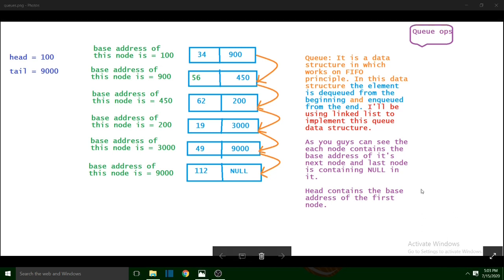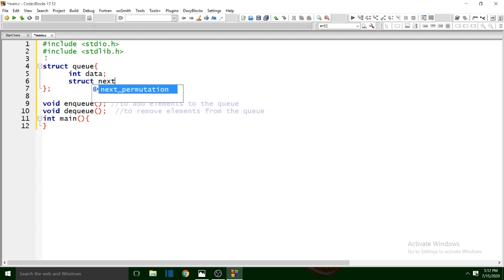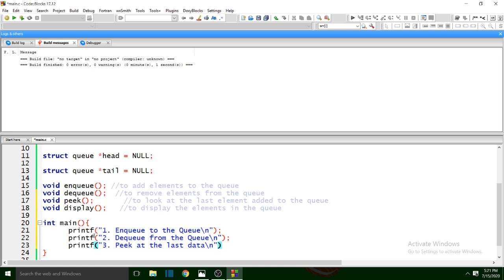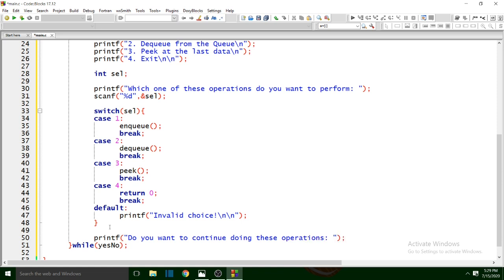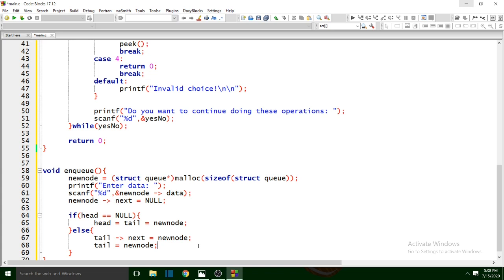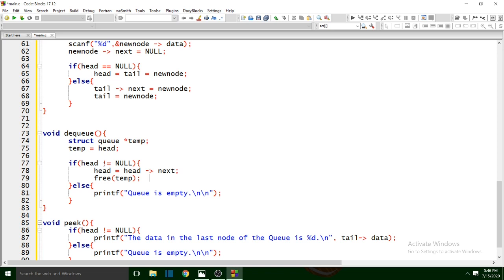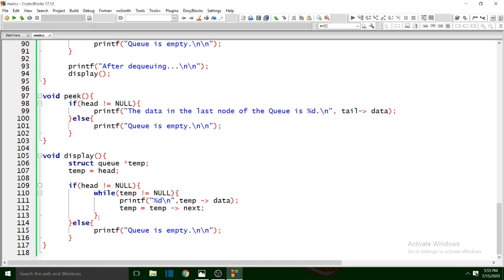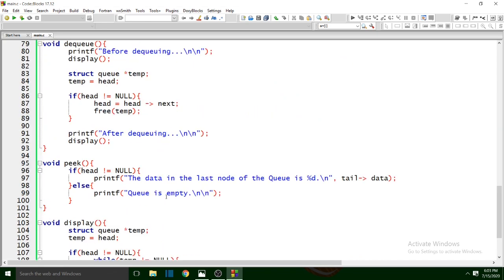Queue implementation using Linked List Data Str